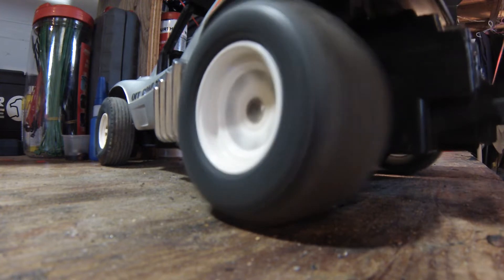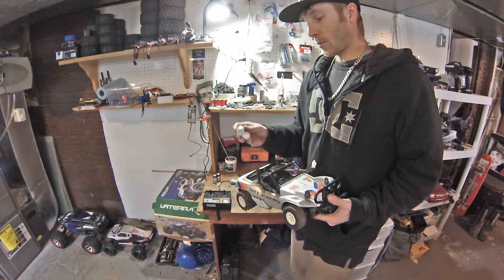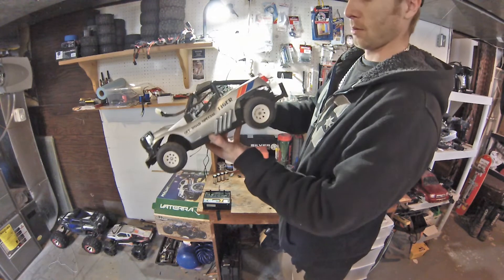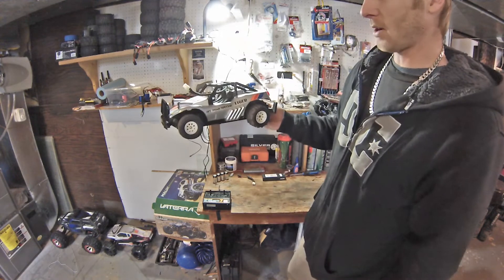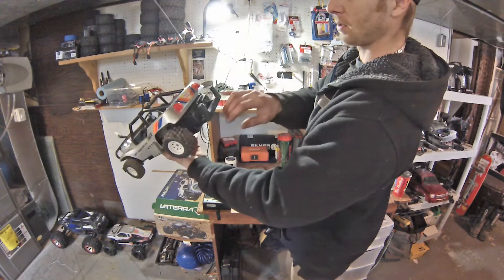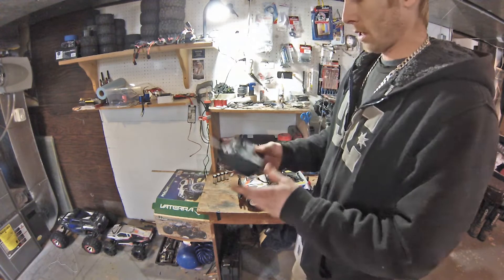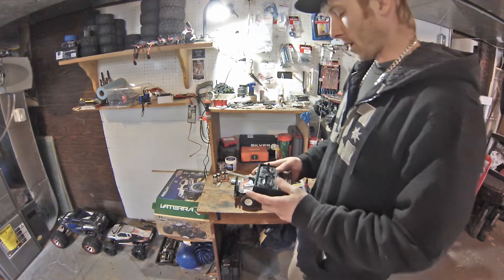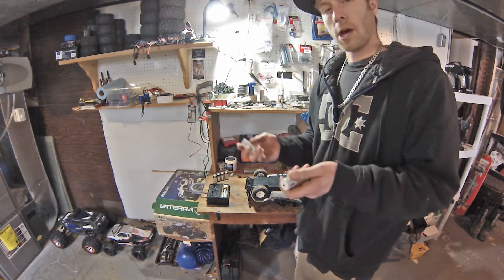Radio shack Traxxas LiPo Hop-up Vintage Nikko Offroader SPECIAL Tiger Upgrades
GoBro Productions
1983 Radio Shack off roader special Tiger Buggy RWD LiPo conversion. 2s Lipo mods in Radio Shack Walmart RC MODS